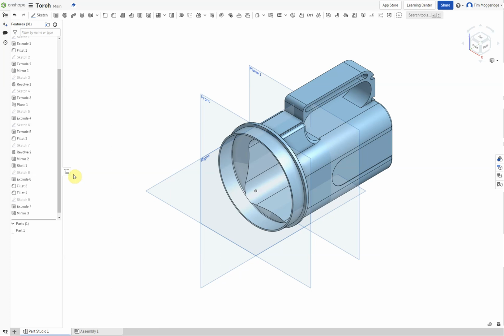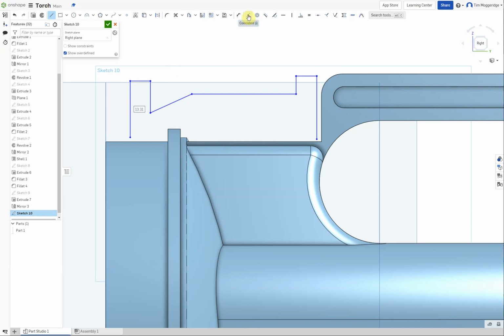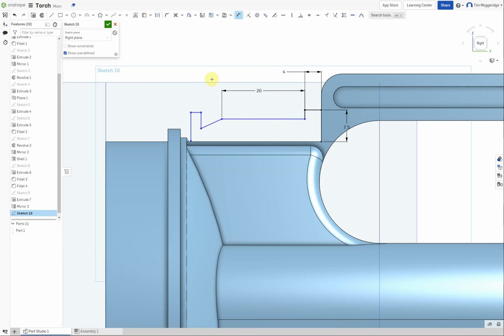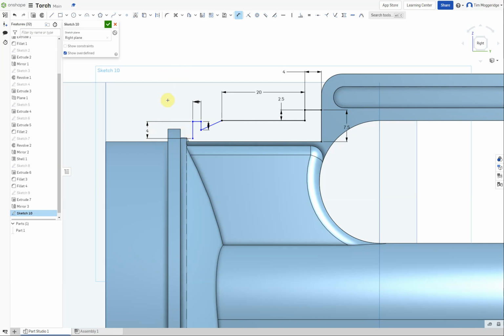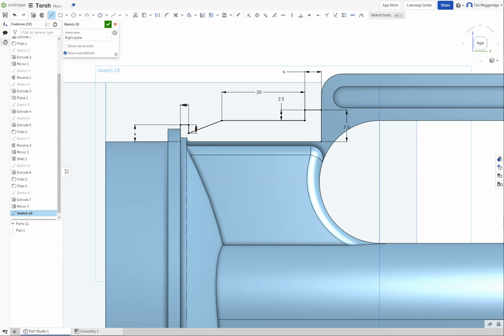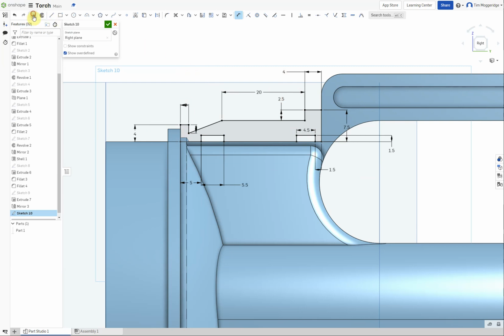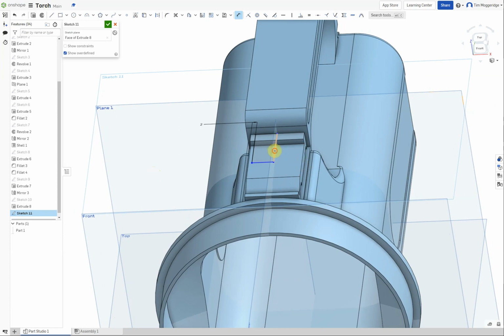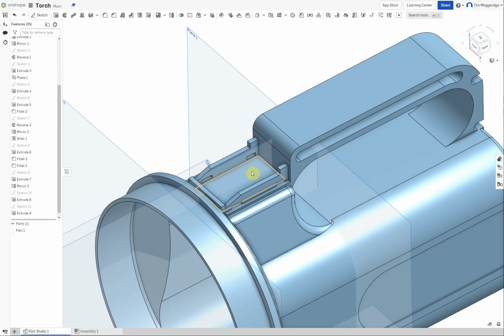Pre A Torch 01 Body Part 5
Adding the switch cover mounts to the torch body model using Onshape.